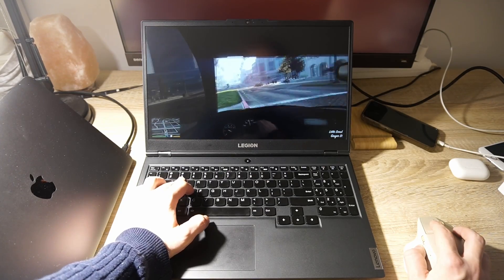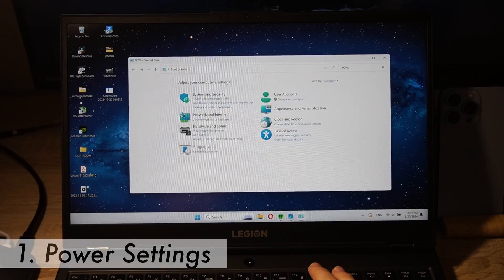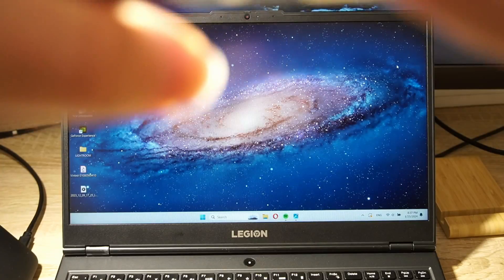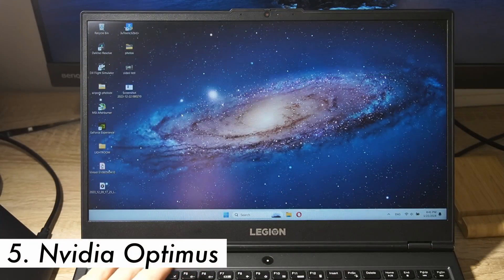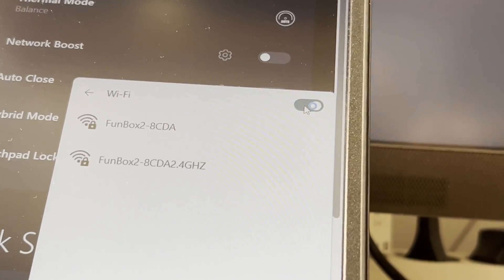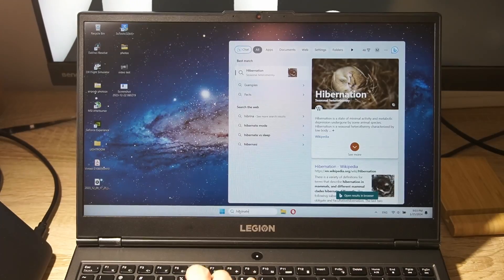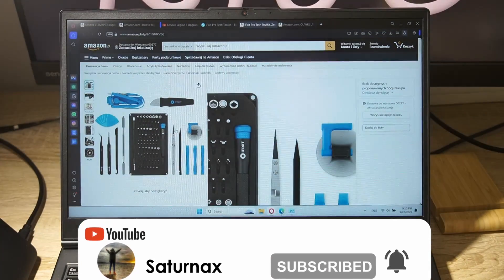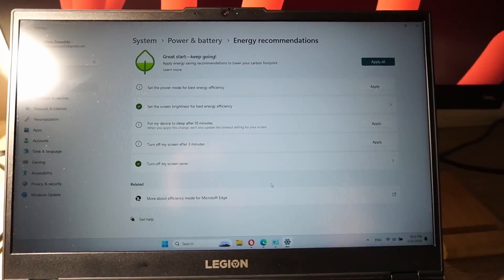10 Gaming Laptop HACKS to Improve Your BATTERY LIFE! (2024 ft. Legion 5)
Hello

Looking to get more out of your gaming laptop’s battery? In this video, we’ve got you covered with 10 practical hacks to optimize your battery life and keep you gaming on the go! Join us as we dive into the world of power-saving techniques, from adjusting power settings and lowering screen brightness to optimizing graphics settings and managing background processes. Plus, we’ll show you how to leverage features like Nvidia Optimus for maximum efficiency. And don’t miss our bonus tip on investing in a high-capacity battery for extended usage time! Whether you’re rocking a Legion 5 or any other gaming laptop, these hacks will help you get the most out of your battery life. Hit play and level up your gaming experience today!

⭐️Tool kit

⭐️ Bigger tool kit

Laptop specs:
-16 GB RAM
-512 GB SSD drive
-Windows 10